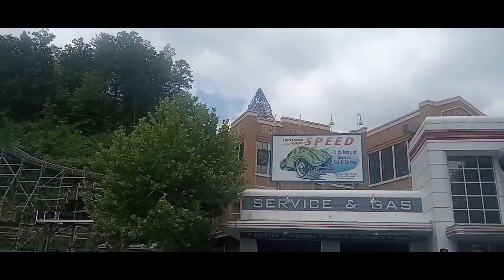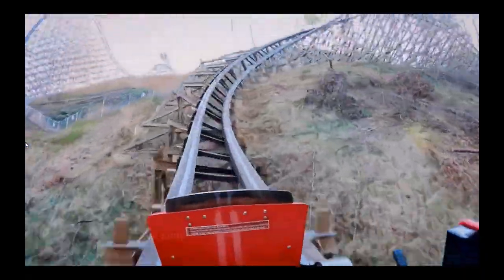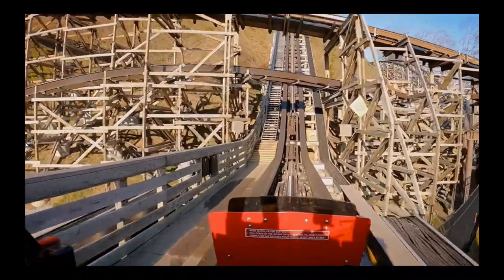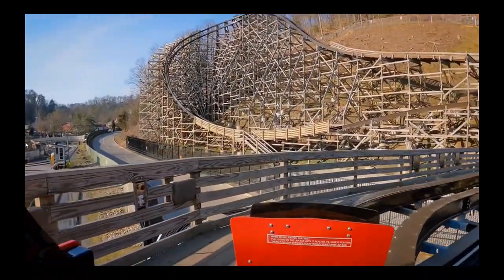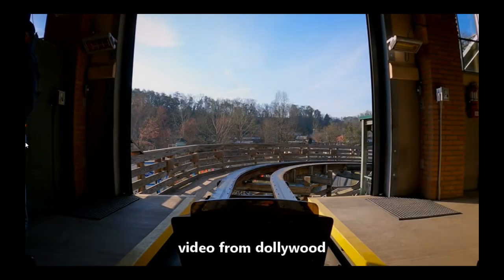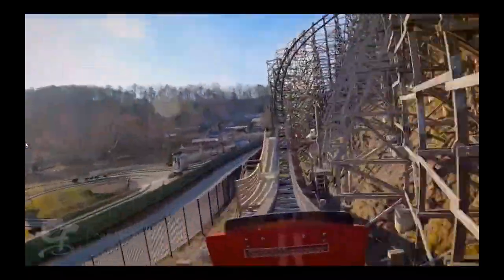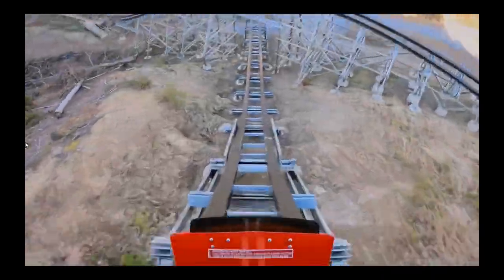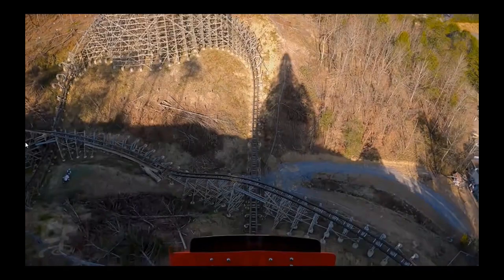Dollywood's Lightning Rod Review